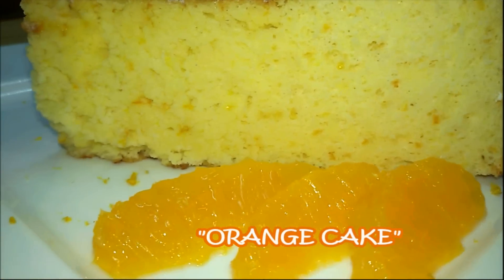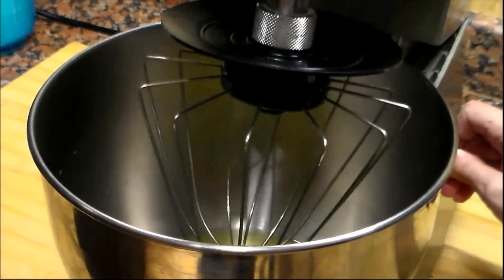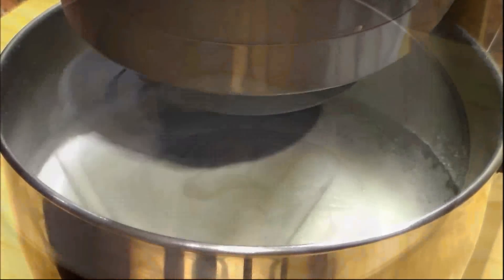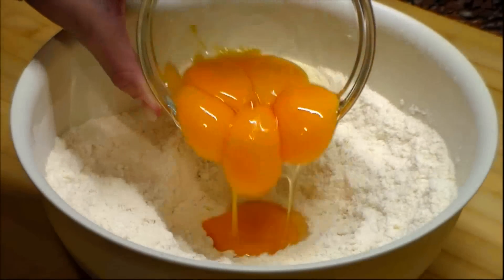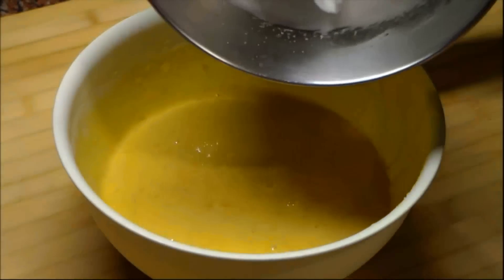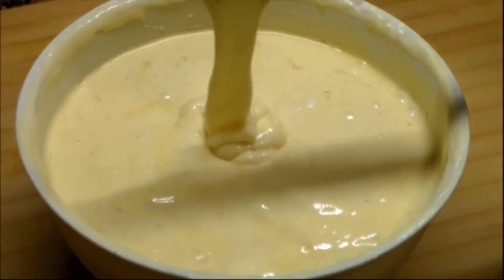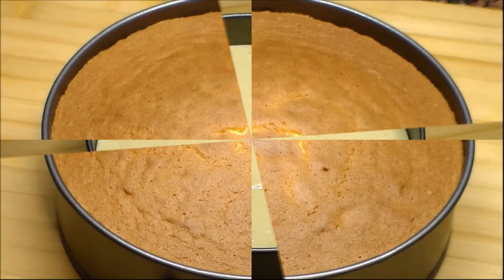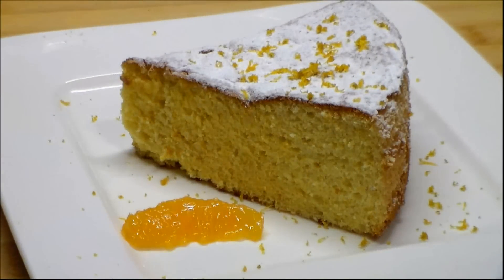MOIST ORANGE CAKE RECIPE - Make It Easy Recipes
♥♥READ/DISPLAY♥♥
ORANGE CAKE RECIPE

Super delicious orange cake recipe that is easy to make and results in a super moist  and fresh cake.